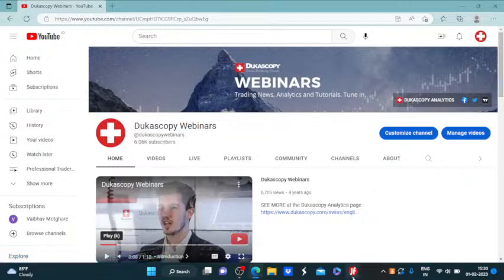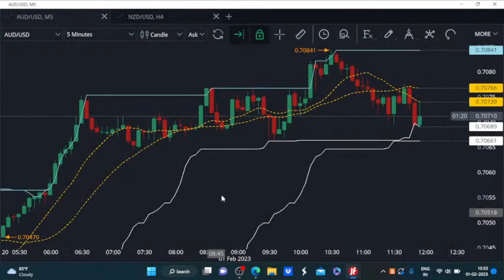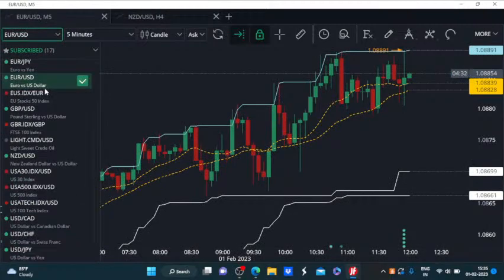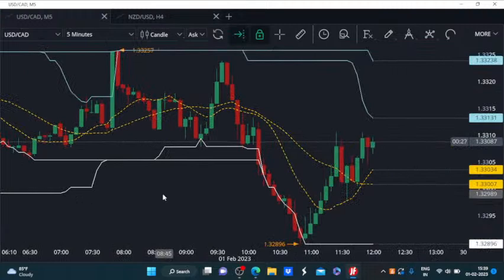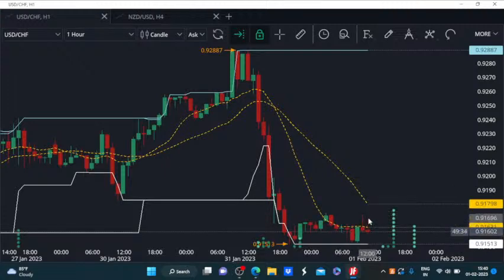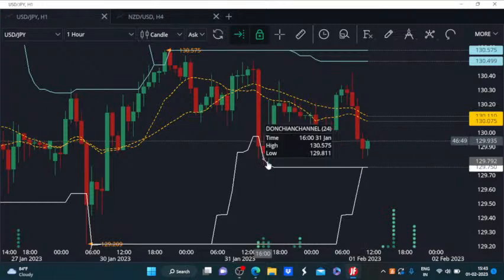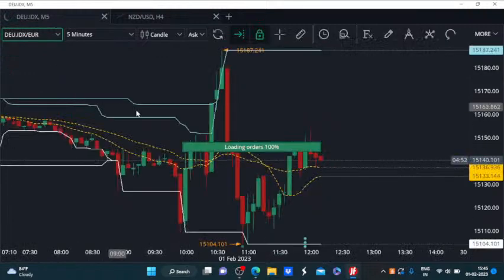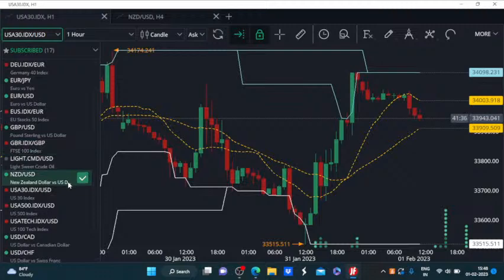Correlation and Regression Analysis 01/02: EUR/USD Looks to Surpass 1.0900